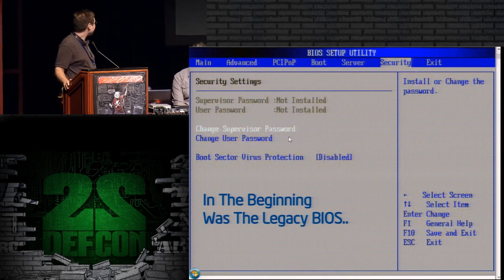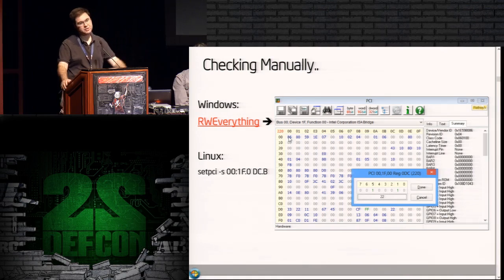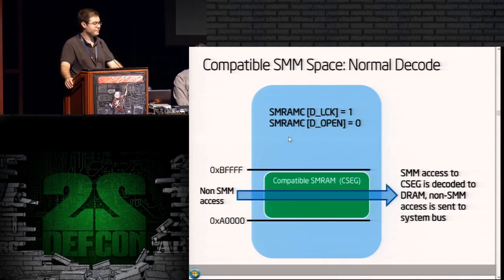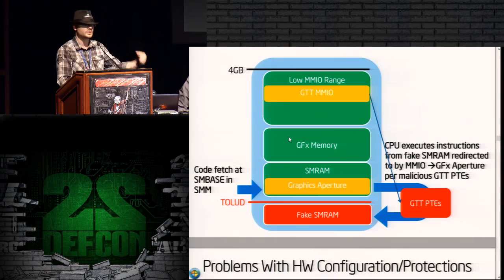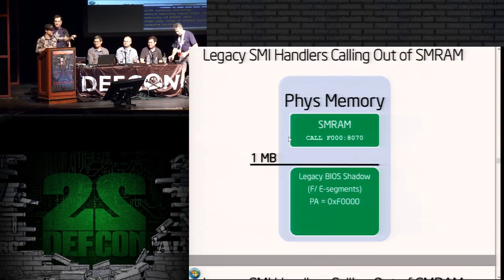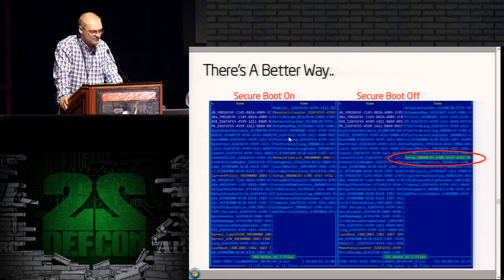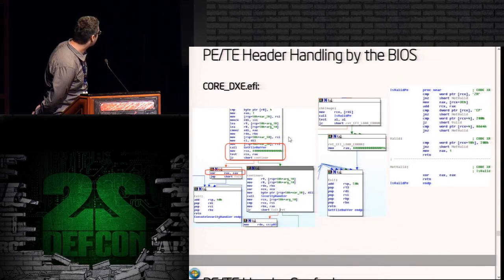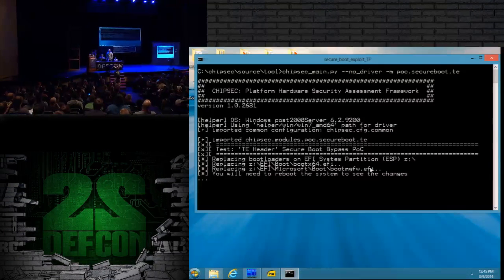DEF CON 22 Summary of Attacks Against BIOS and Secure Boot